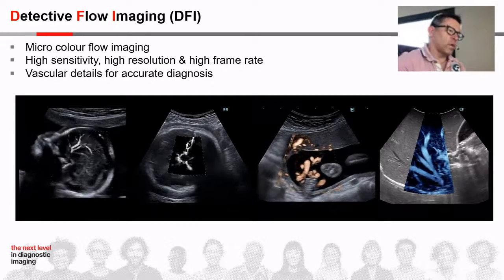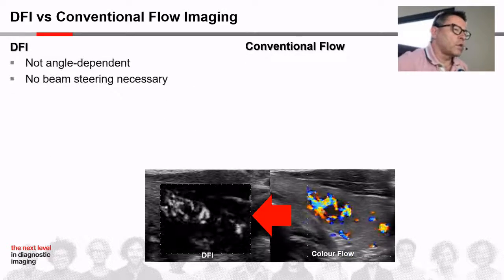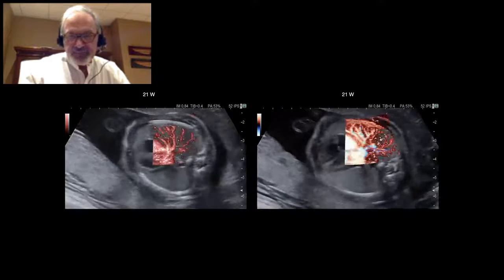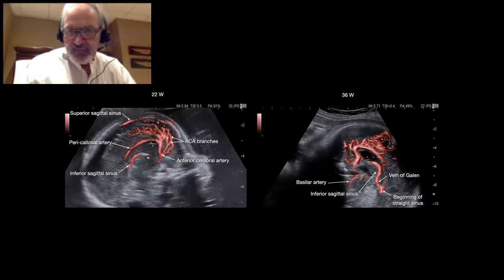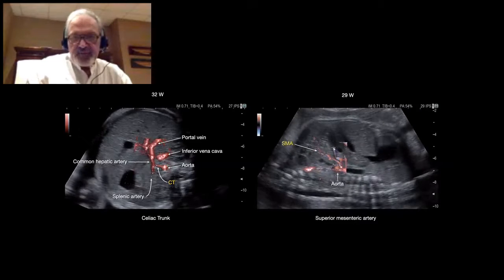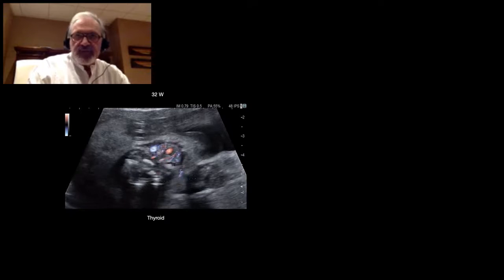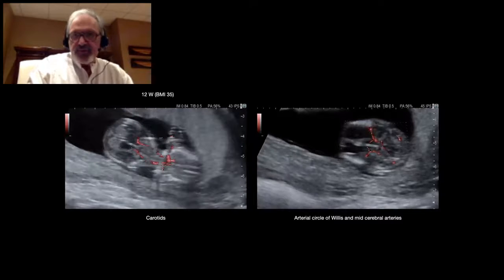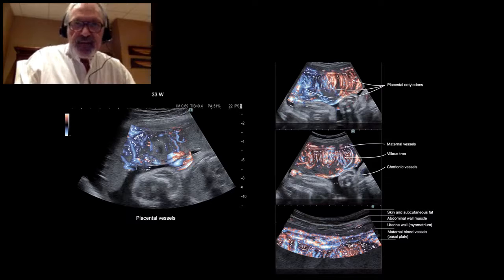Ứng dụng tính năng Phát Hiện Dòng Máu Có Tốc Độ Thấp (DFI) trong siêu âm tim thai-Dr Marc Althuser